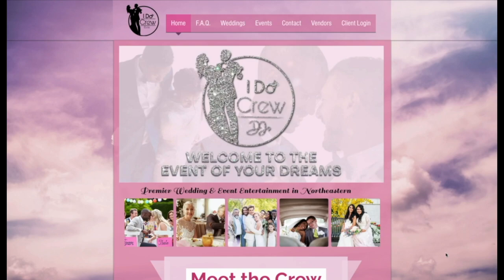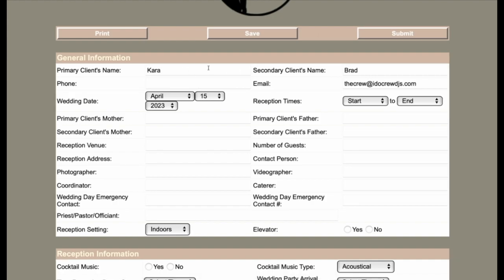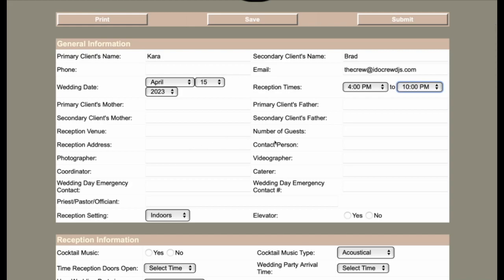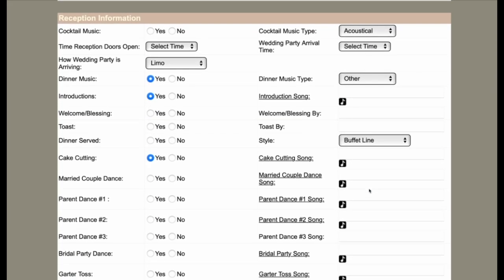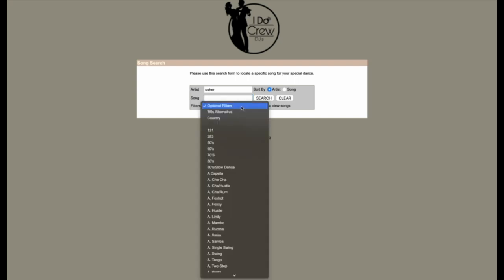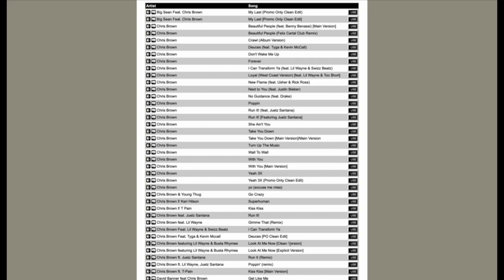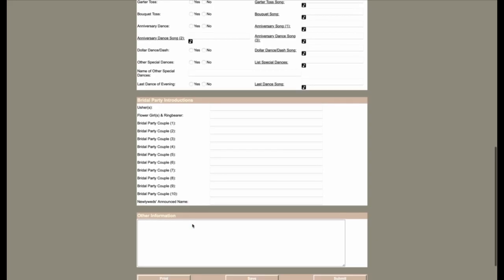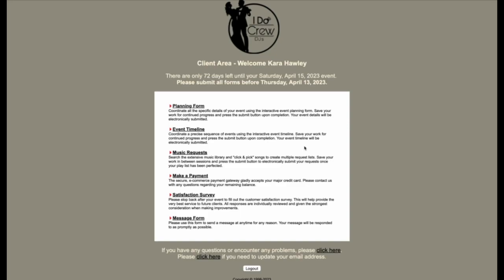CREW TechBits - Planning Software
A video to help you work through using the Planning Software on our online software as you work to plan your BIG event!